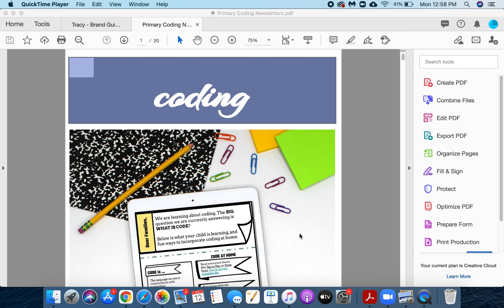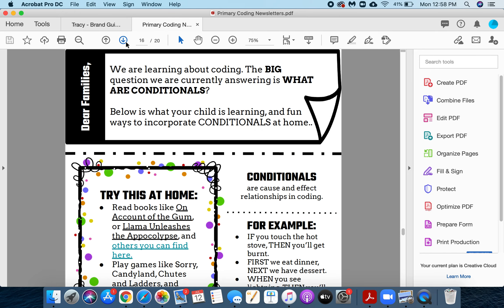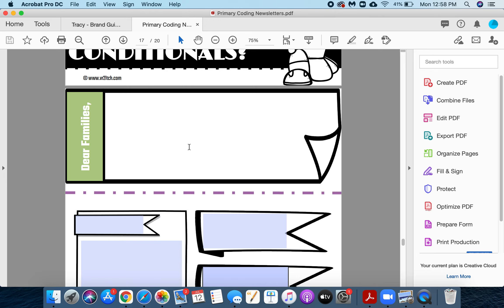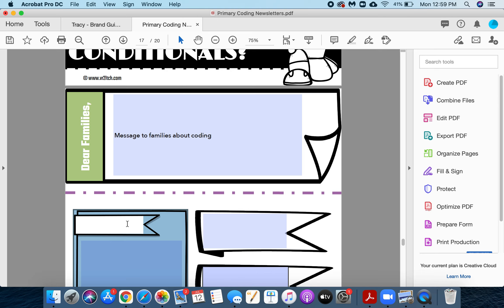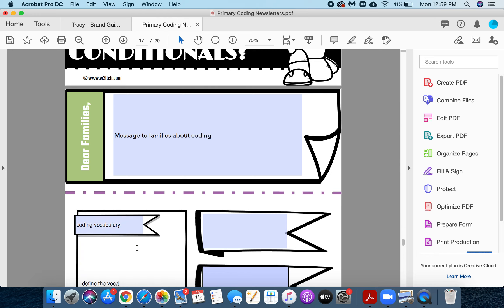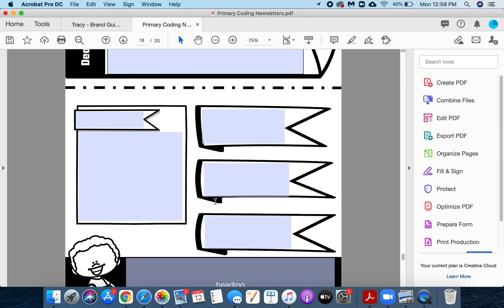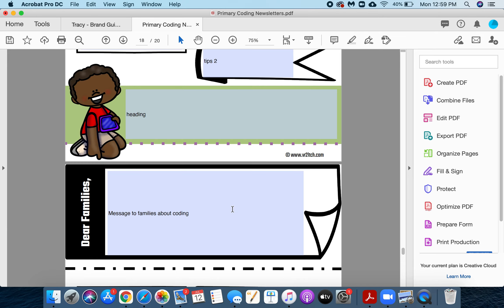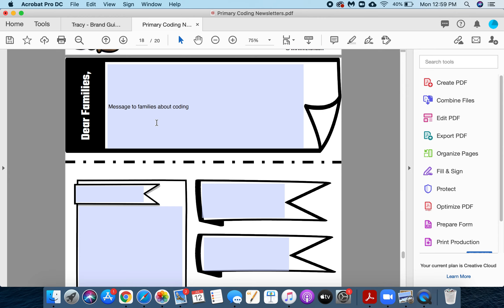Editing Coding Newsletters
Students love coding and their families are eager to continue that passion at home. However, they don’t always know where to begin or how to do it. These newsletters teach families about different coding concepts and skills. While also giving them fun, everyday ideas to teach and reinforce the skills. Ideas such as books, board games, life skills, and free apps!

After downloading this resource you will receive 7 coding specific newsletters to print or post. This resource includes:

- 7 full color ready to post newsletters about coding concepts and skills such as coding, sequences, algorithms, debugging, programming, loops, and conditionals. You can print these in color or post in your family communication system such as Seesaw or Google Classroom.
- 7 black and white ready to print newsletters about coding concepts and skills such as coding, sequences, algorithms, debugging, programming, loops, and conditionals.
- 2 editable newsletters where you can type any coding information you like. Just print or post when you’re done!